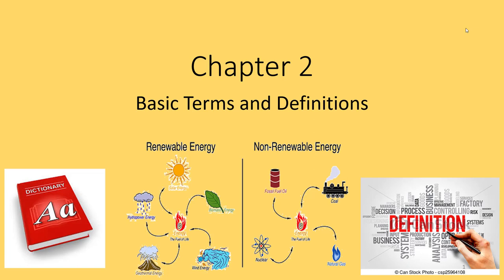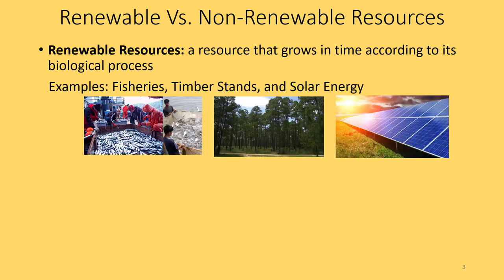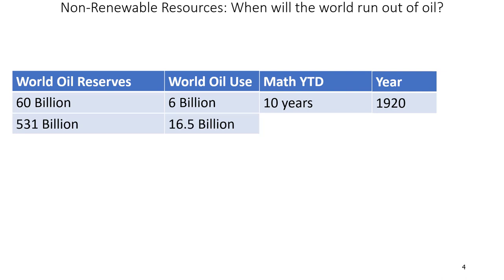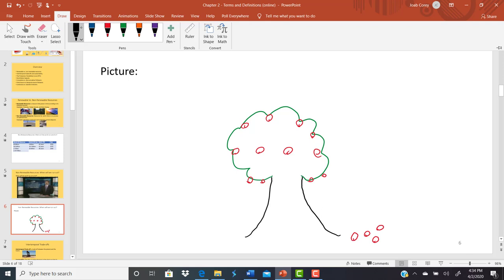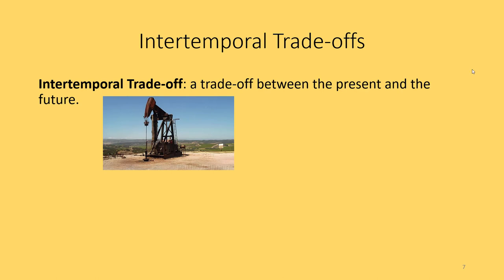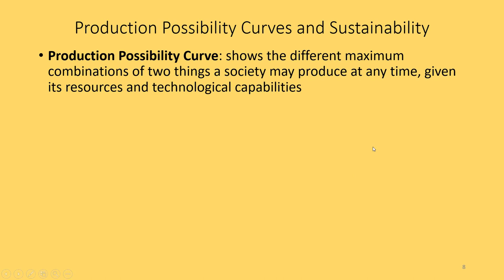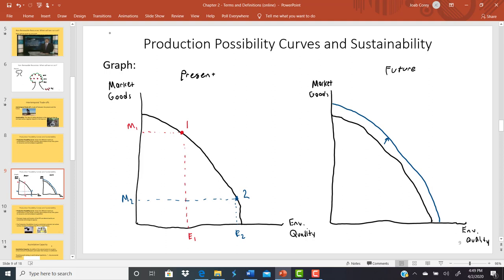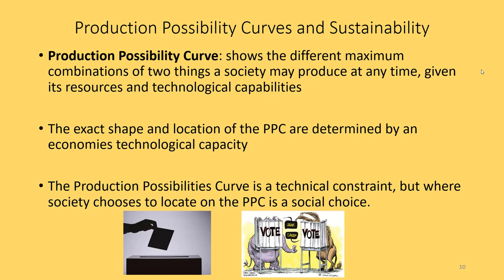ECON143 S20 Chapter2 Part1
This is the first lecture video for Chapter 2 in ECON143